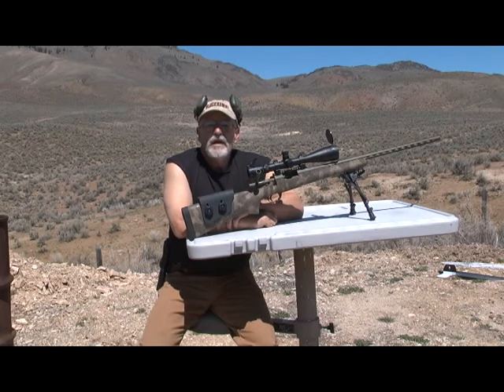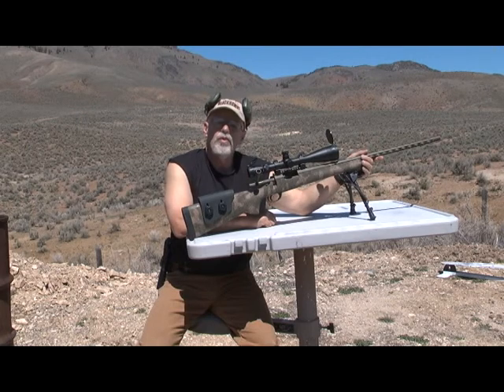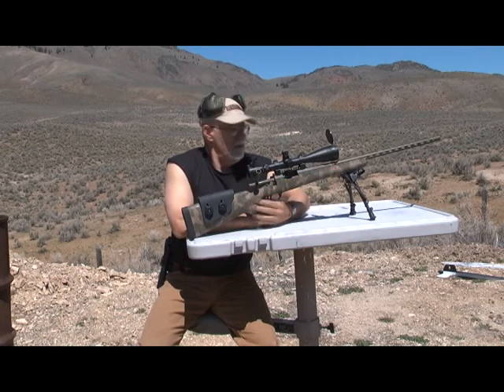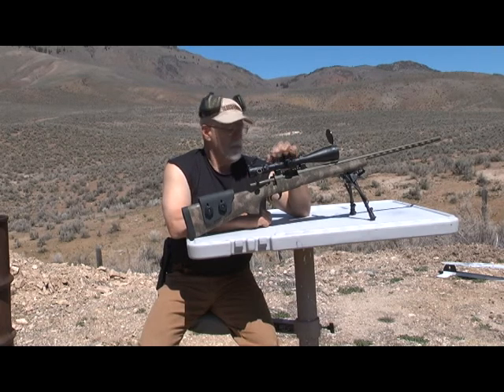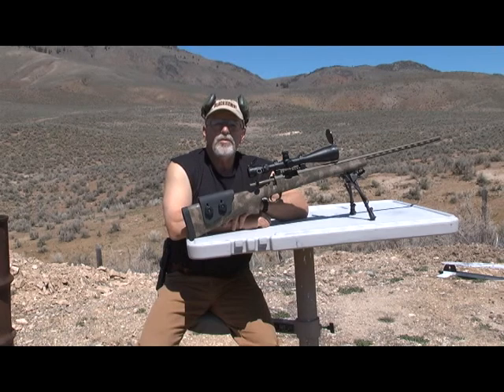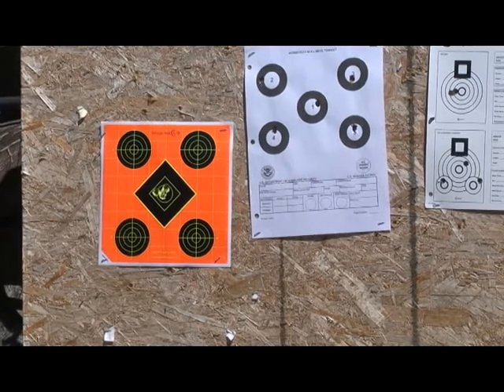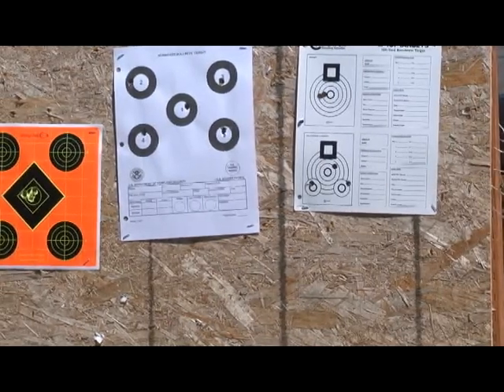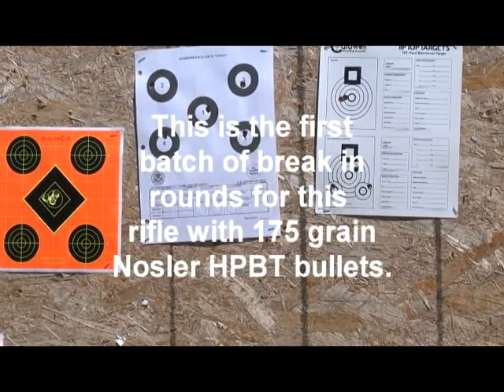Tactical Advantage's Precision Rifle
First shots from one of our Longhunter Series Rifles